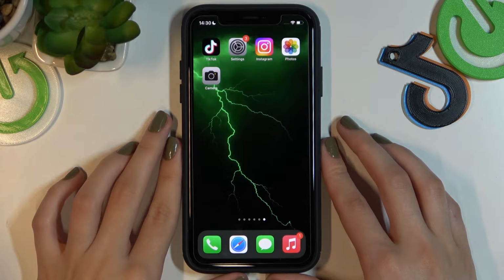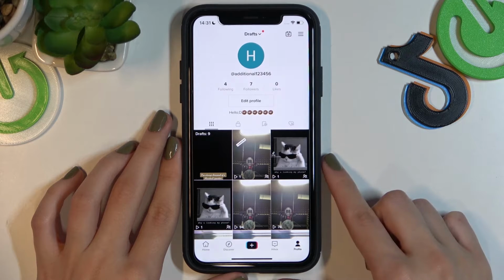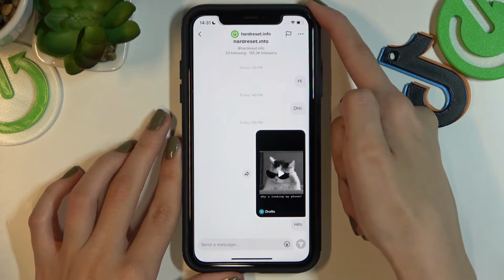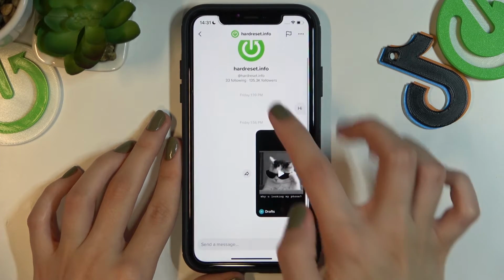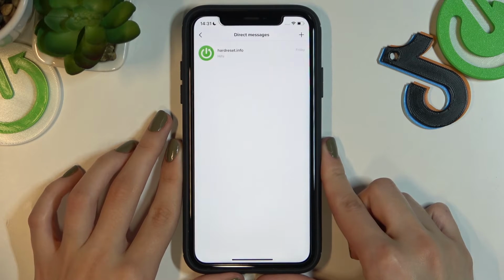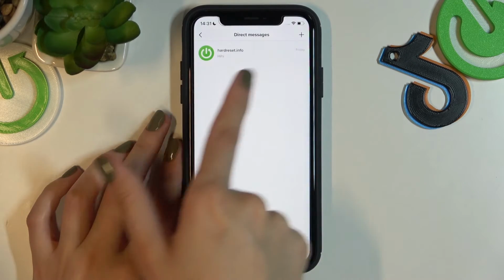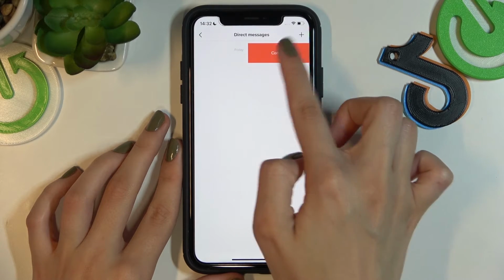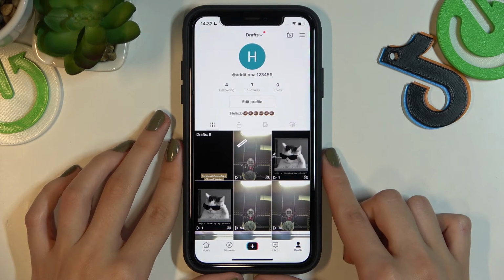How to Delete TikTok Chats and Your Messages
Find out more about TikTok:
Hi! If you want to know how to delete messages on TikTok chat then you should watch this tutorial. Unfortunately, we don't have good news, you can't unsend a message on TikTok, after you press and hold a selected message, you are given the option to remove it, however, this doesn't actually delete the message for the recipient. We will also show you how to delete all chats with a user on the TikTok app. Visit our YouTube channel if you want to know more about your TikTok app.